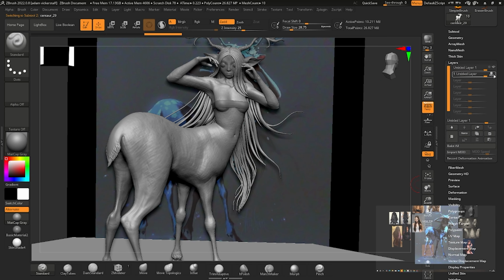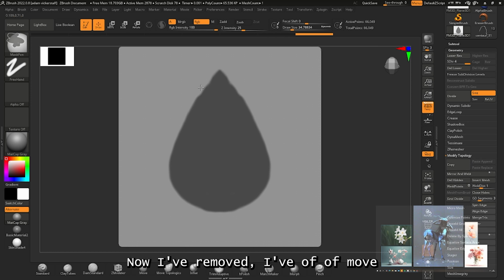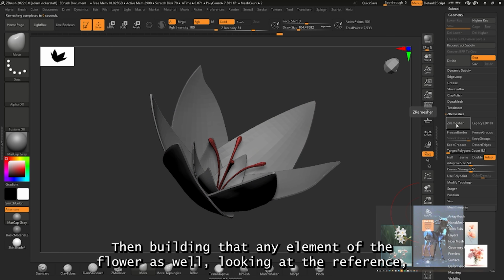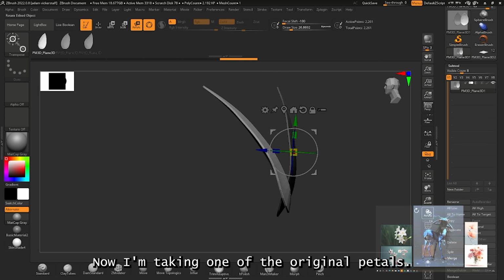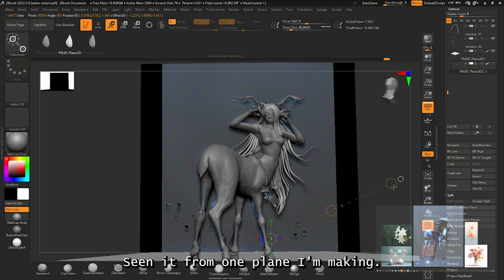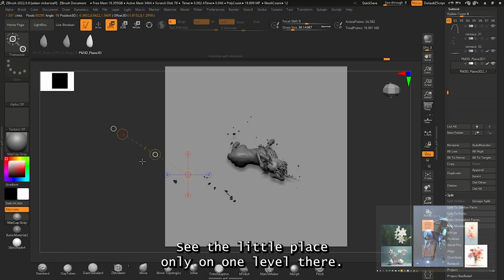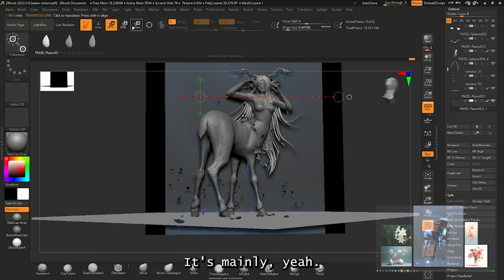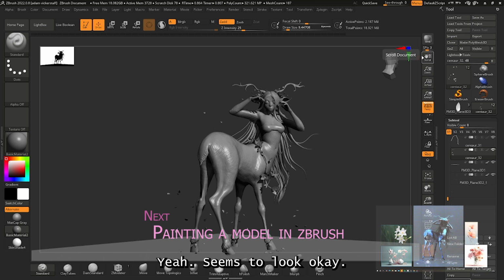Creating flowers in zbrush – part 9 of the Centaur tutorial series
This is a Zbrush to Marmoset 3d sculpting tutorial, part 8 of a 12 video YouTube series on the creation of a Centaur from the lovely concept by Pauline Vob

Learn –
Creating flower and leaf brushes
Creating a vine
Populating in 3d space